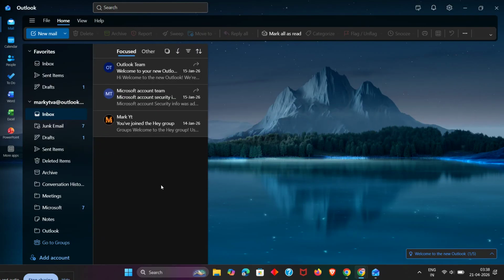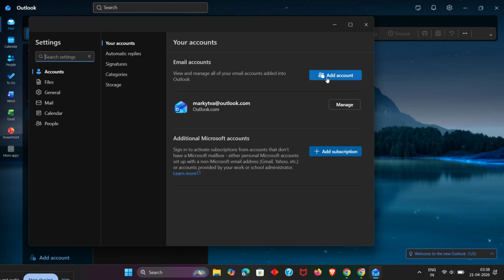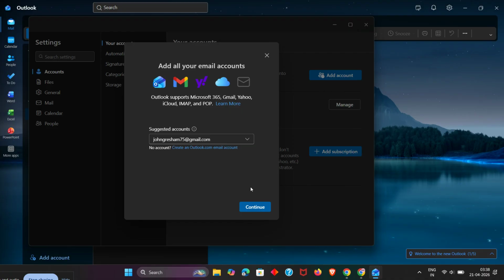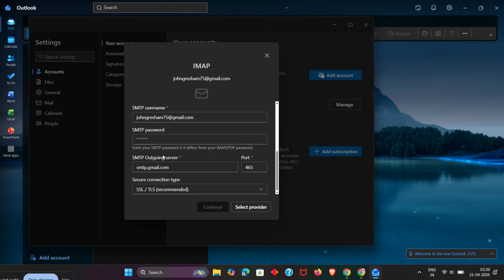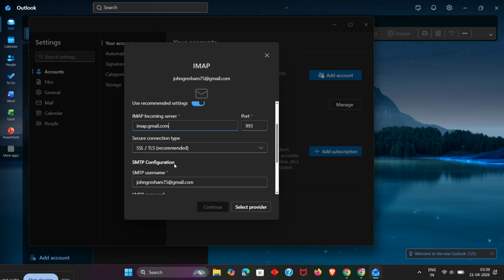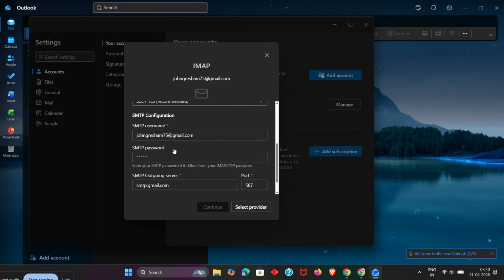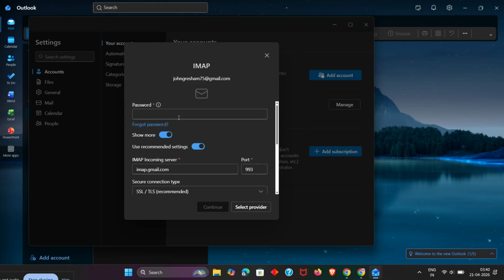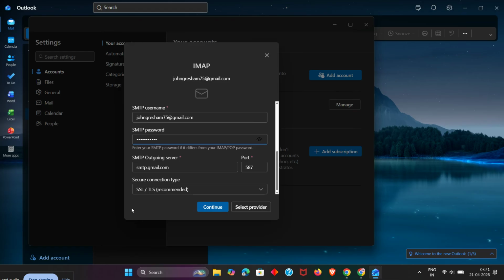How To Connect Outlook To Server (Easy Setup Guide)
Learn how to connect Outlook to a server by entering the correct incoming and outgoing mail settings, ports, encryption, and authentication options.
This quick tutorial walks you through Outlook account setup so you can send and receive email without connection errors.

🕚Timestamps:
0:00 Intro
0:22 Open Outlook And Go To File
0:39 Select The Email Account To Configure
0:54 Open Advanced Settings
1:11 Enter Incoming Mail Server Information
1:31 Enter Outgoing Mail Server Information
1:49 Configure Port Numbers And Encryption
2:13 Verify Outgoing Server Authentication
2:33 Save Settings And Test The Connection
2:48 Final Tips And Outro

✍️What You'll Learn In This Video:
• How To Open Outlook Account Settings
• How To Select The Correct Email Account
• How To Enter Incoming IMAP Or POP Server Details
• How To Enter Outgoing SMTP Server Details
• How To Configure Port Numbers And SSL/TLS Encryption
• How To Verify Outgoing Server Authentication
• How To Save And Test Outlook Server Settings

💡Pro Tips:
• Always double-check the server address for typos before saving.
• Use the port numbers recommended by your email provider whenever possible.
• Make sure outgoing authentication is enabled for reliable sending.
• If Outlook fails to connect, recheck SSL/TLS and SMTP settings first.